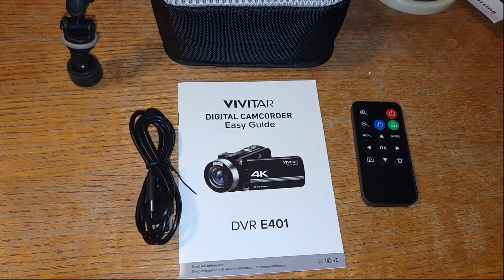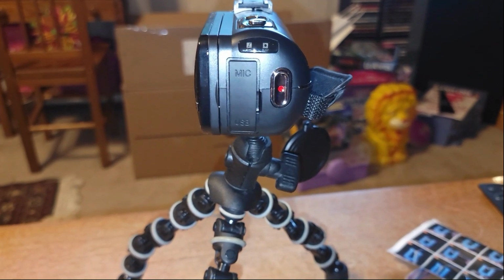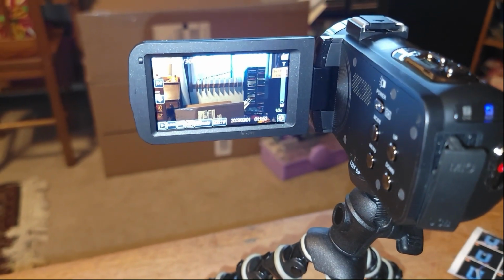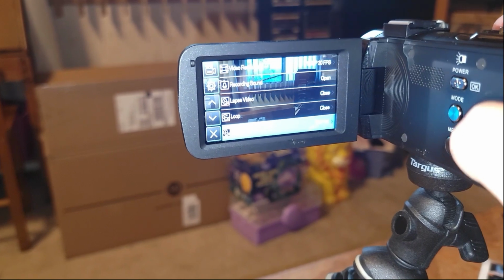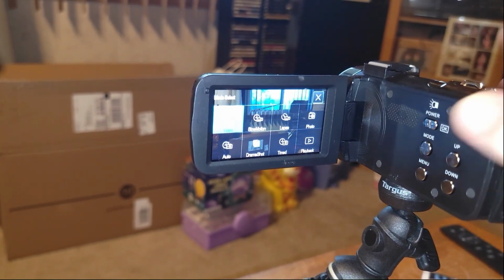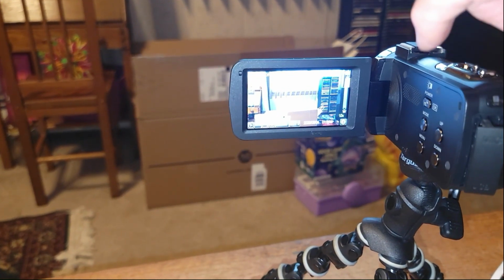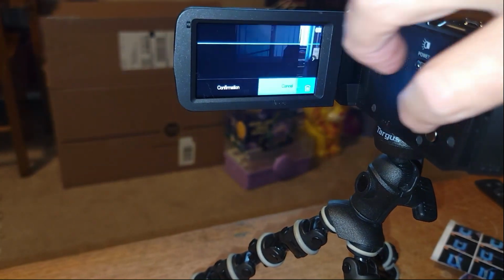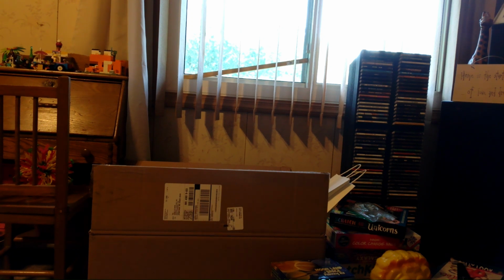Vivitar DVR E401 overview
In this video I do a quick overview of my new camera that I got through my workplace. It's definitely not a top tier camera, it does seem to be a decent entry level camera for vlogging and decent quality videos on a budget. This camera cost around $100 USD. I've only messed with a few times, so I don't know all the ins and outs of it. I'm planning on making more videos with this camera so please let me know what you think of the picture and sound quality. In this video the internal mic sounds horrible, I was about 3 feet behind the camera, the sound is better when I'm closer or in front of the camera, I currently use a wireless mic for best sound quality.